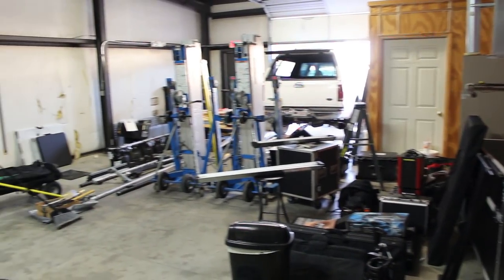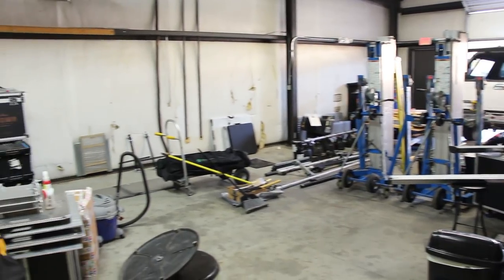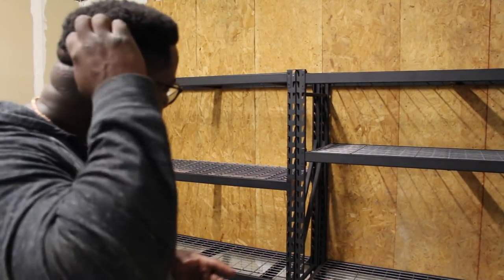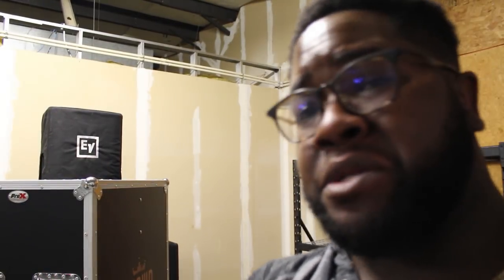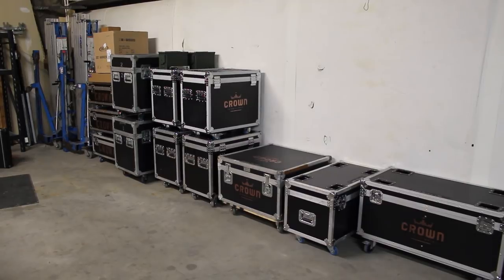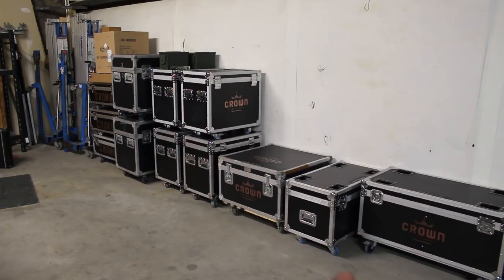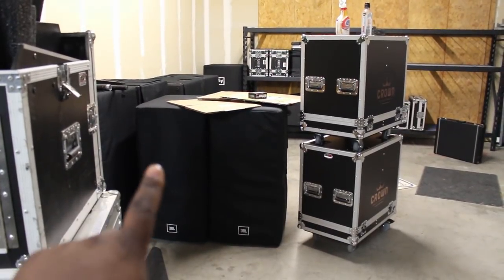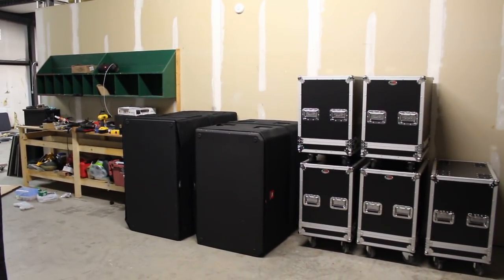FINALLY MOVING IN THE WAREHOUSE!! | DJ SHOP TOUR COMING SOON!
Finally getting things moved in and settled at the new shop. I hope to have everything in a good spot by next weeks shop tour!

SOCIAL MEADIA ACCOUNTS